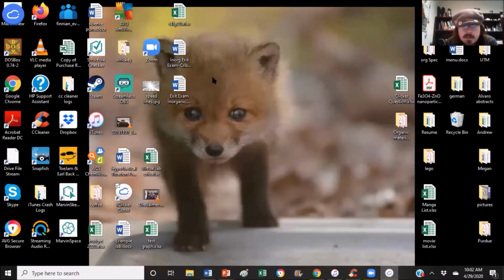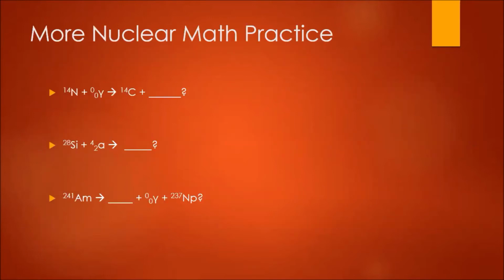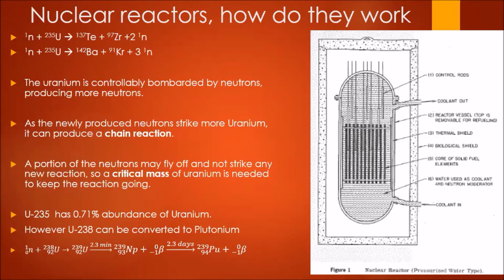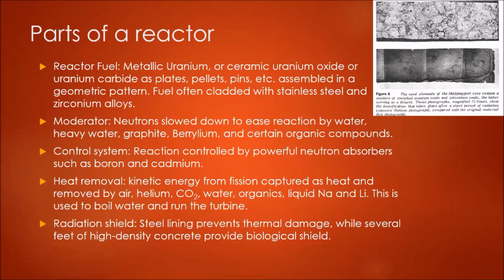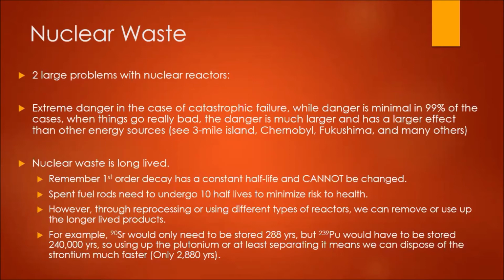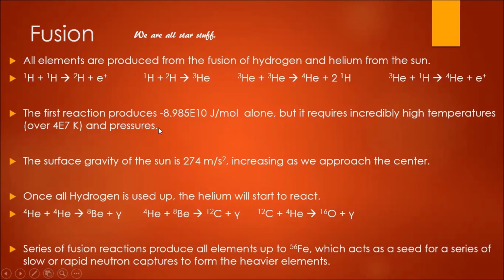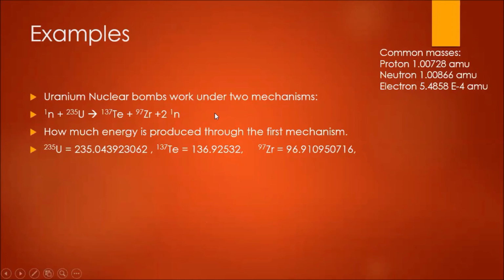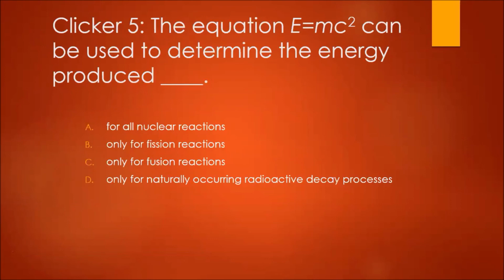CHE 112 Lecture 4/29/20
Perhaps the last of my general chemistry 2 lectures. I finish up talking about nuclear reactors, bombs, and the fusion in stars.